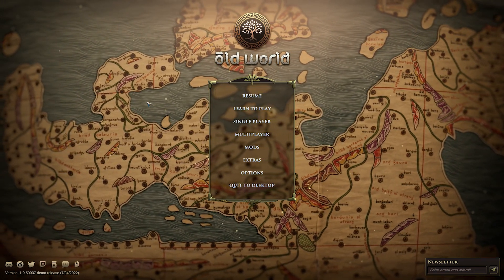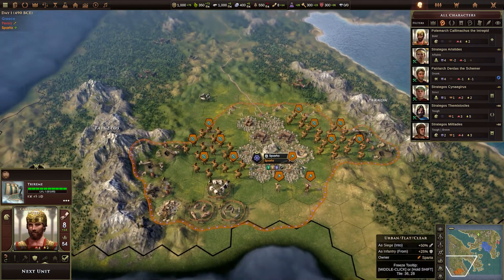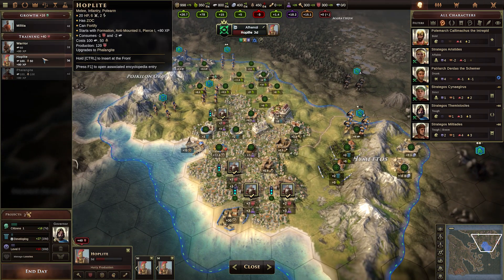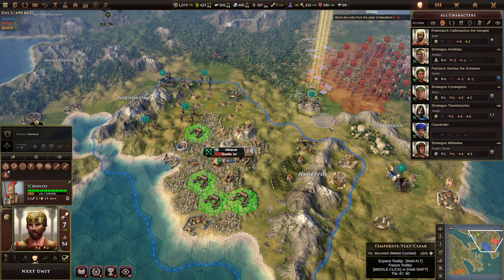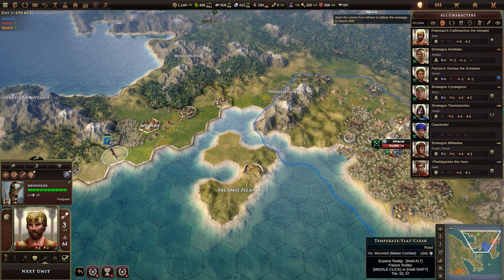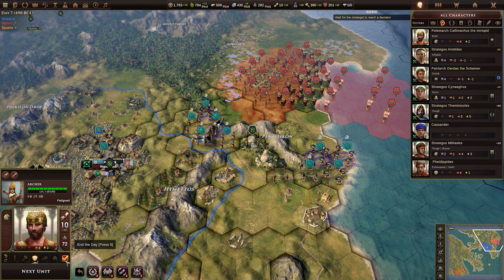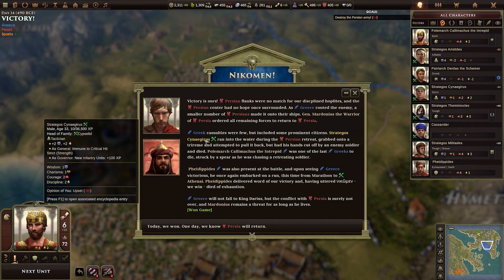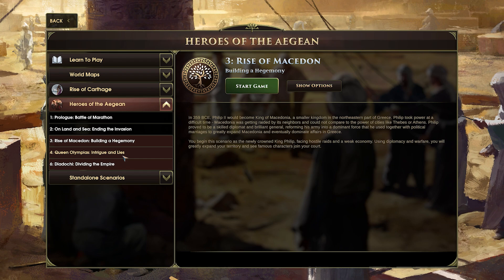OLD WORLD GOT NEW DLC! | Old World Heroes of Aegean Gameplay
Old World gets its first dlc expansion, Heroes of Aegean, launching simultaneously with Old World's steam release date of May 19 2022. Old World has received a number of patches and updates since it released as an Epic Games exclusive last year, and to celebrate old world steam release, Mohawk Games are giving the Heroes of Aegean gameplay dlc away for free for the first two weeks following its release - how cool is that!

Thanks to Hooded Horse, the publisher of Old World, for reaching out and giving me access to the preview build (as described below):

The Heroes of the Aegean expansion contains scenarios from throughout Greek history, ranging from the Battle of Marathon and the 300 Spartans' stand at Thermopylae all the way to the birth of Alexander the Great and the fracture of the Macedonian empire after his death:

Scenario 1: Lead Athens in the famous Battle of Marathon
Scenario 2: Resist Persia at the historic battles of Thermopylae, Salamis, and Plataea
Scenario 3: Lead as Philip II and create the Macedonian Empire
Scenario 4: Play the widow Queen Olympias as you shepherd the young Alexander the Great into leadership
Scenario 5: Alexander's campaigns
Scenario 6: Choose one of Alexander’s generals and carve an empire out of the chaos brought by his death

And do sing out if you'd like to see more Old World!

Contents:
0:00 - Old World Introduction
1:30 - Old World Heroes of Aegean Gameplay
16:30 - More?

SOCIAL LINKS :D

- Jumbo

Video Information
Title: OLD WORLD GOT NEW DLC! | Old World Heroes of Aegean Gameplay